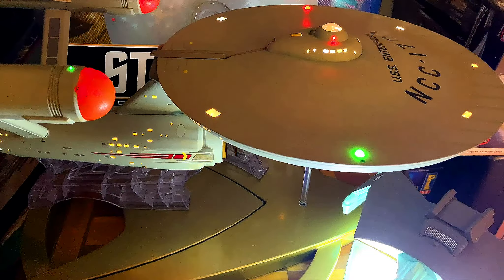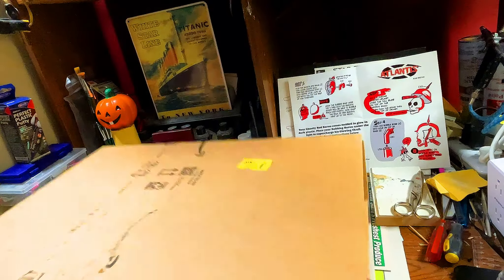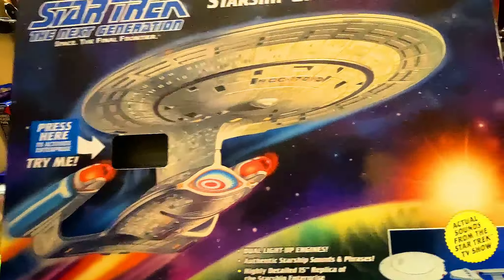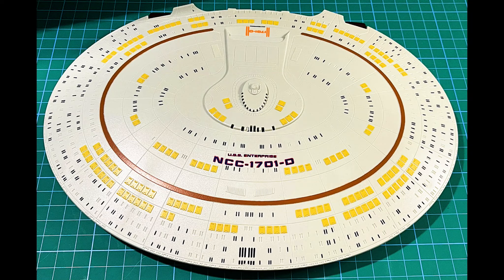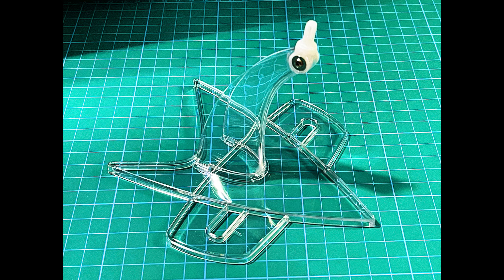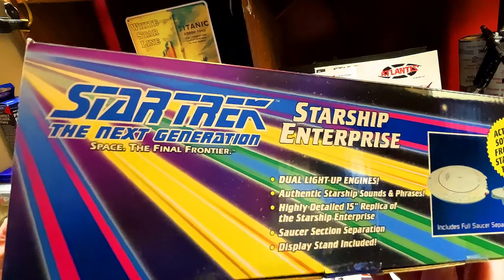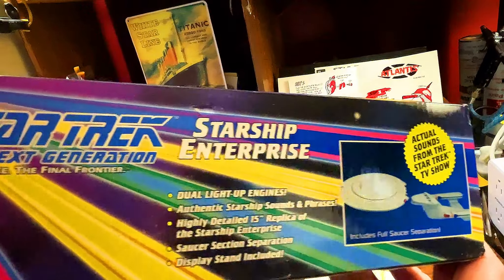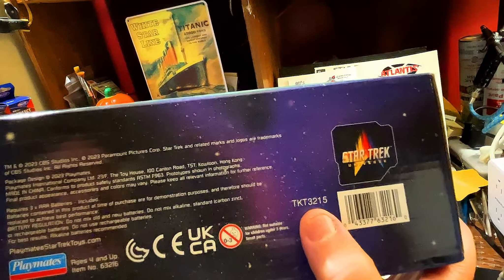Playmates Star Trek The Next Generation Electronic U.S.S. Enterprise NCC-1701-D (2023)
This is the Re Issue of the USS Enterprise NCC-1701-D. This version features a separating saucer section as well as lit B and C decks.